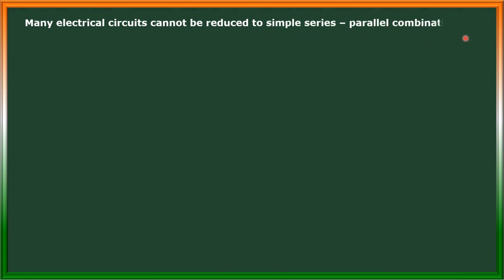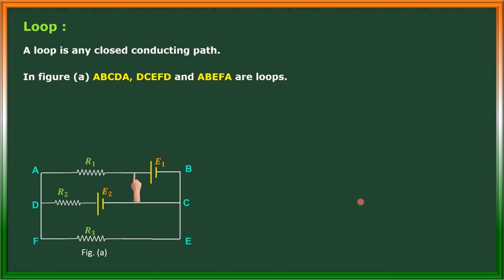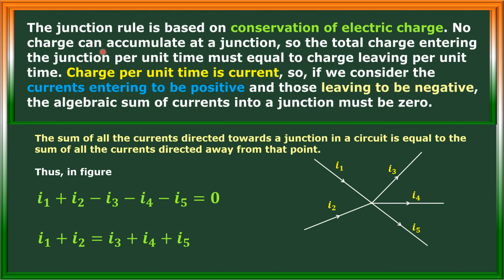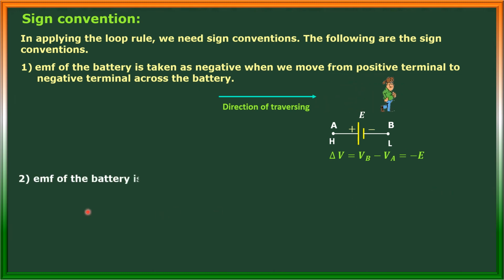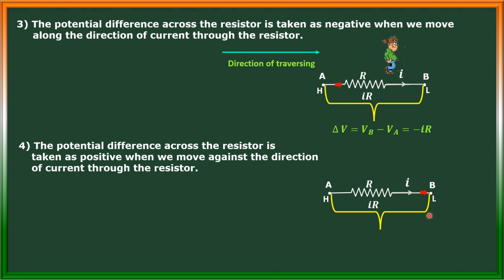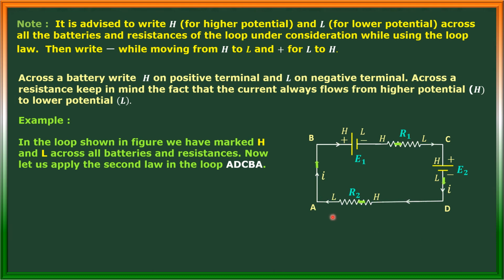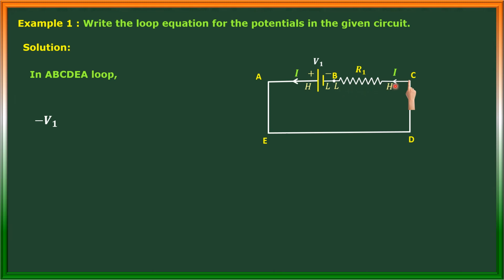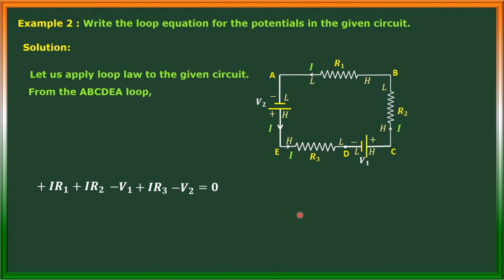Kirchhoff's Laws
In this video I explained Kirchhoff's laws. Kirchhoff's Junction law and Kirchhoff's loop law have been explained with examples.